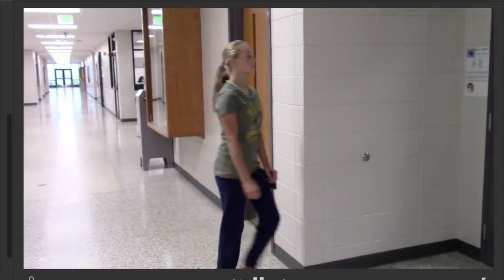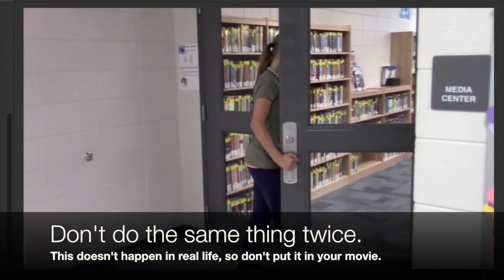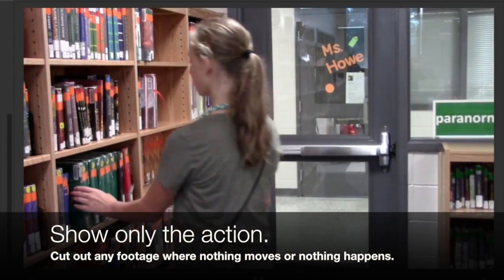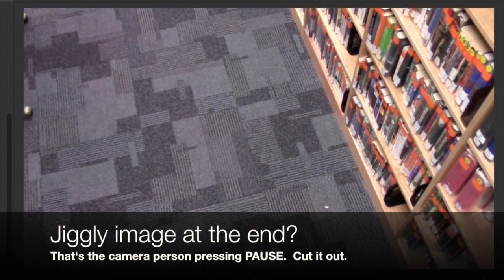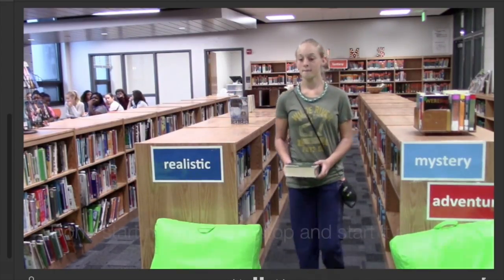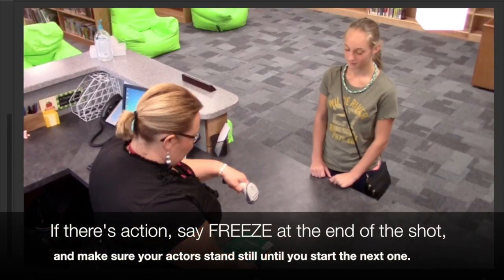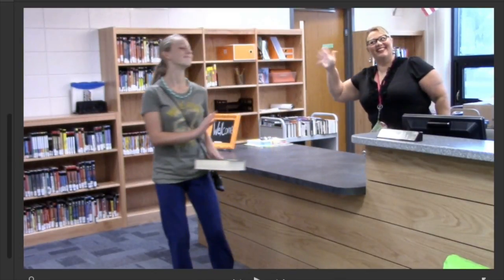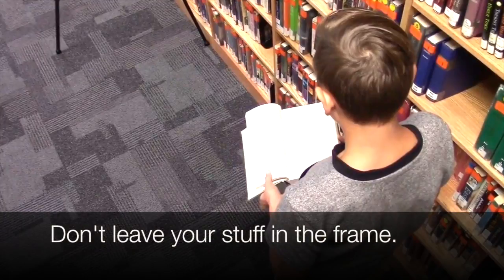Lessons from the Library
Filmed on location at Jefferson Middle School!  What did we learn?  LOTS.